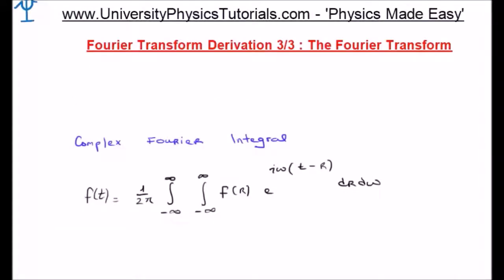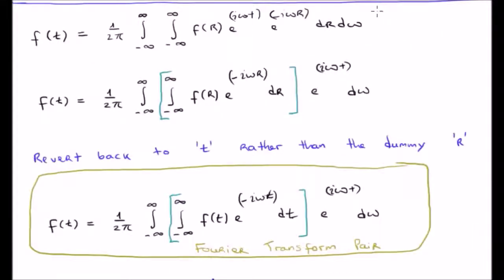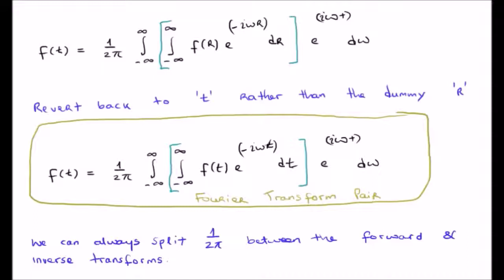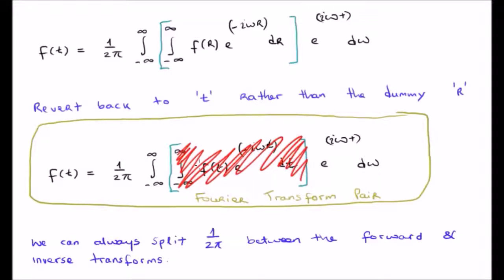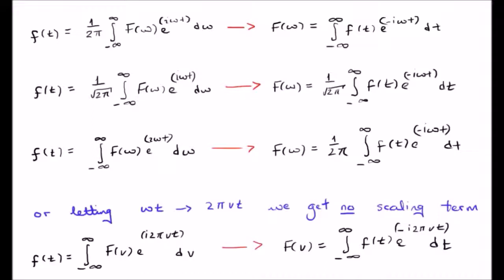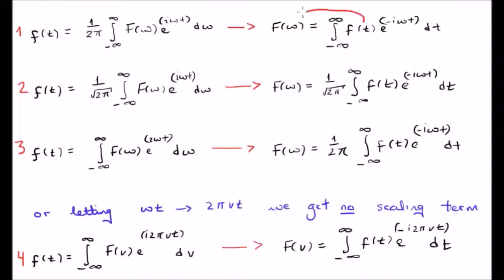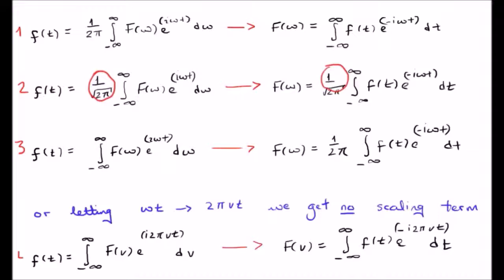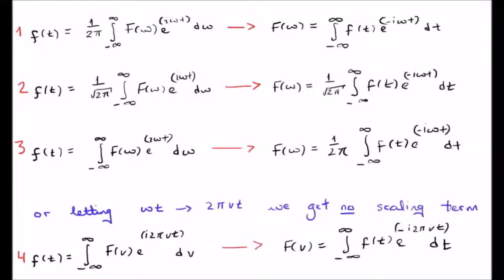Fourier Transform Derivation 3/3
Complex Fourier Integral (as opposed to the real trigonometric integral.)

Splitting the Complex Fourier Integral to result with the Fourier
Transform (using some neat mathematical sleights-of-hand).

The Fourier Transform Pair.

4 ways of writing Fourier Transform pairs.